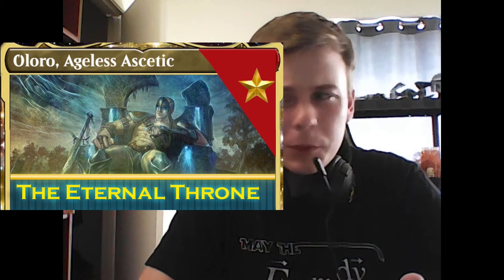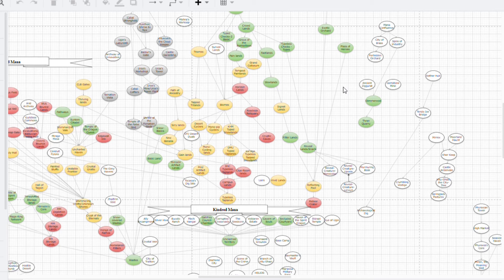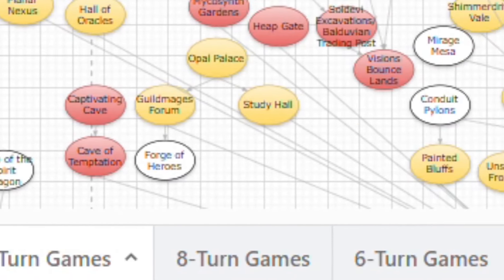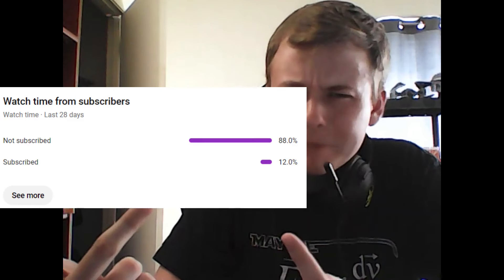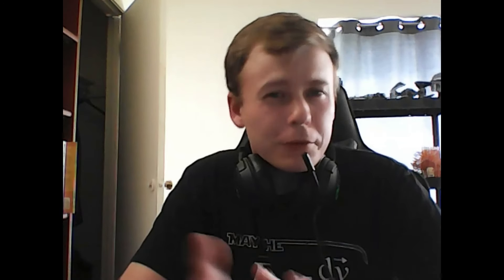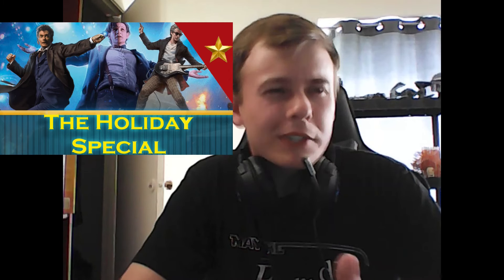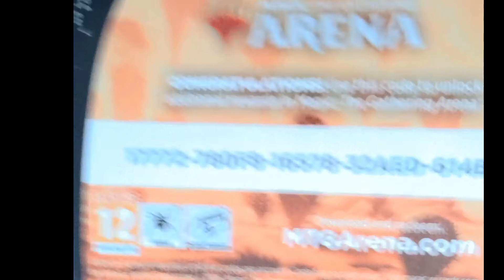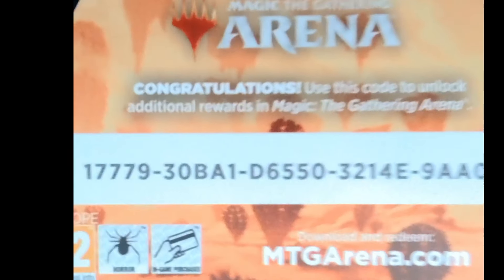Some updates on the future of the channel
Just some updates after a short break.